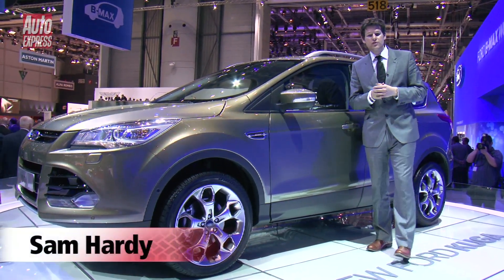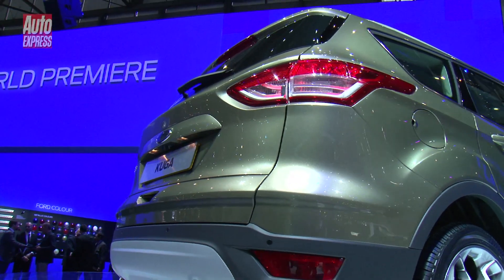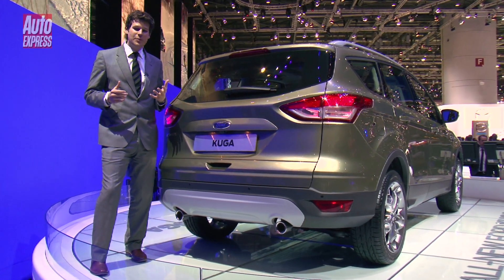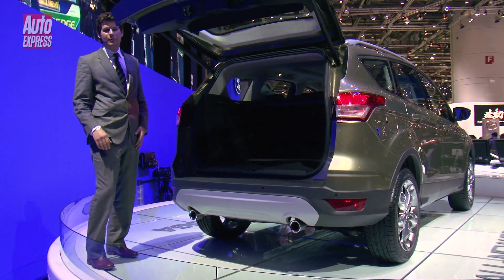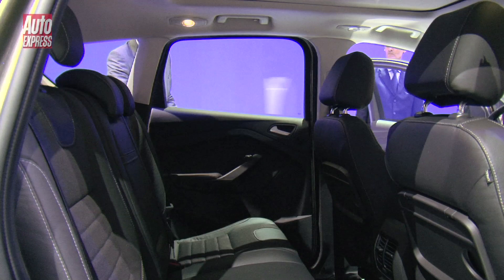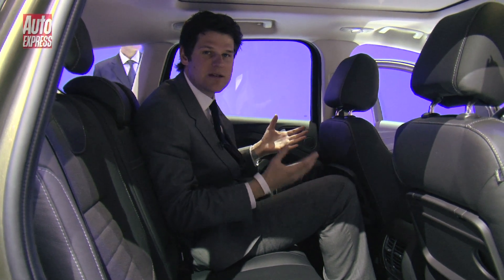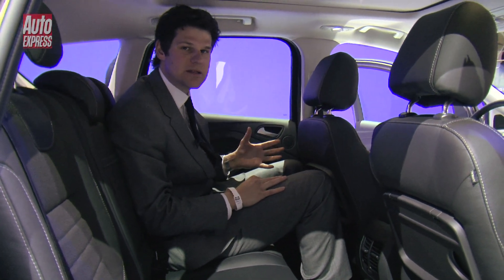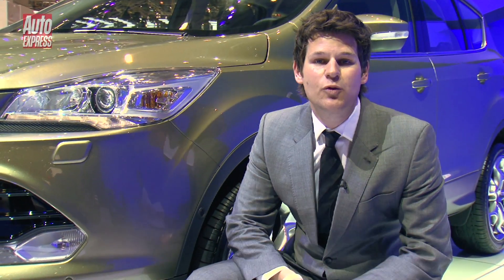GENEVA 2012 - Ford Kuga - Auto Express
Kuga will be hoping to 'kick' its rivals into touch -- thanks to a new hands-free boot opening system.

The new VW Tiguan-rivalling 4x4 made its European debut at the Geneva Motor Show, and Ford revealed it gets a clever automatic tailgate that can be closed or opened just by waving a foot under the bumper.